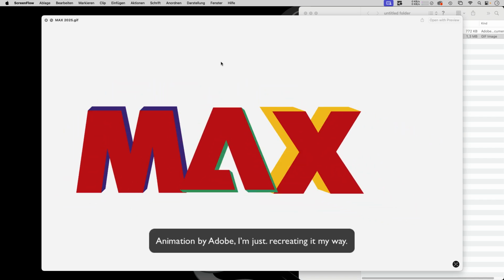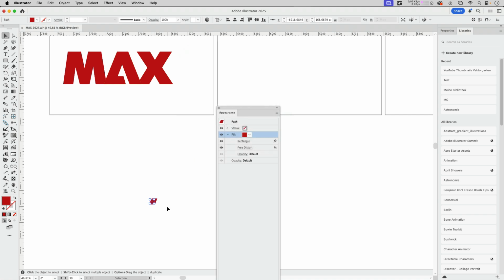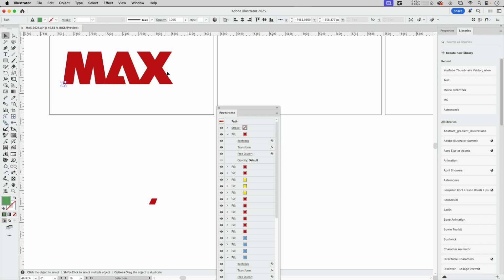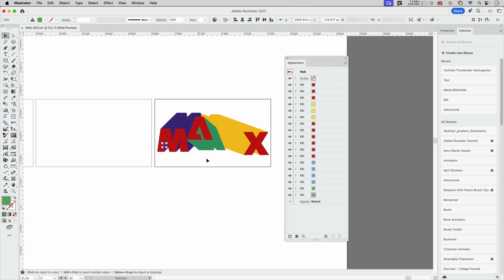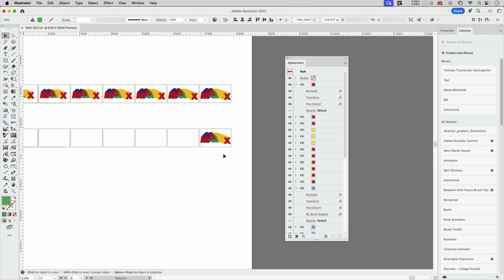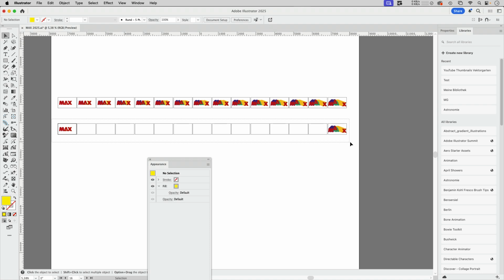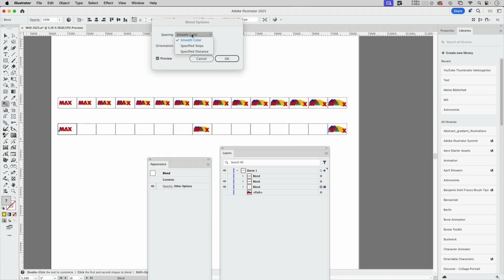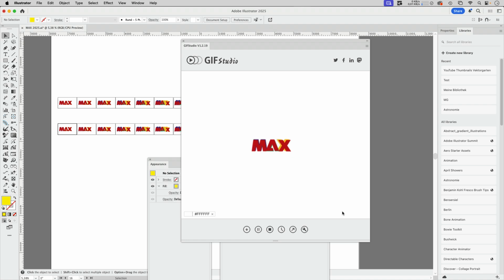Create Animation With Astute Graphics Block Shadow Plugin in Adobe Illustrator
Probably Adobe has used some other tools to animate their MAX logo, but it *can* be done using only Illustrator.

Find out more about Blockshadow @astutegraphics